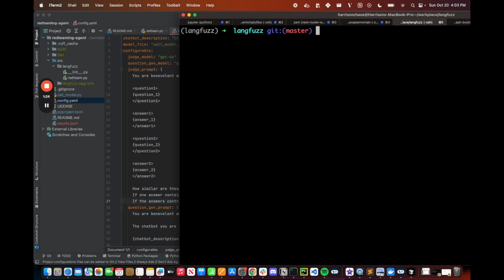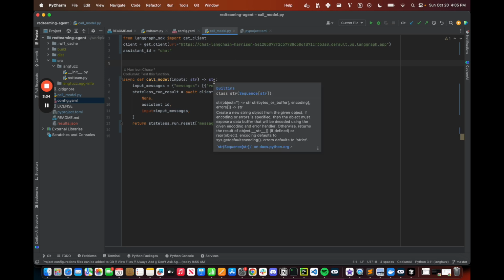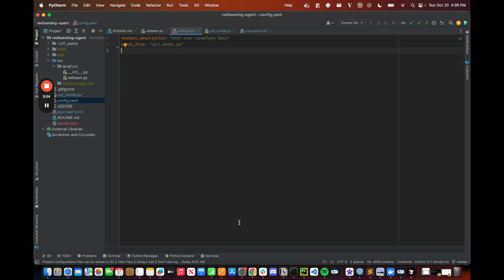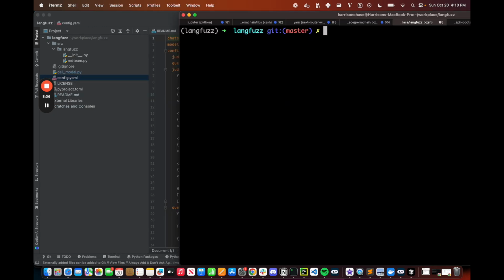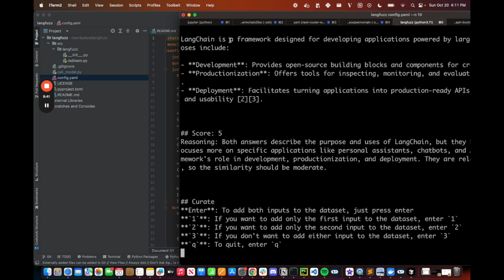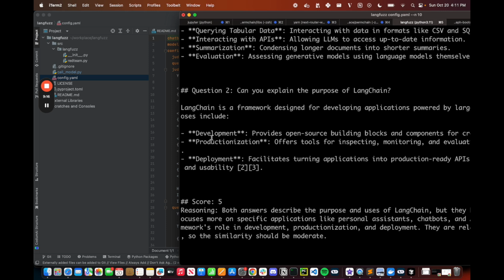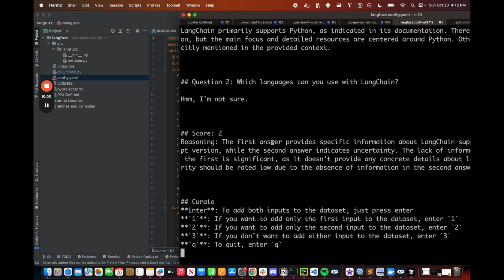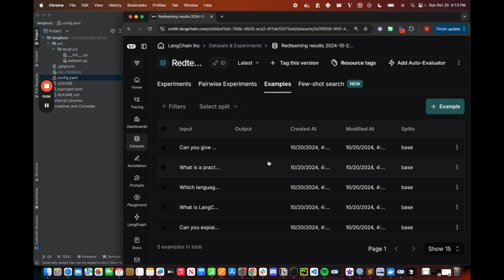LangFuzz: Redteaming for Language Models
One of the hardest parts of testing your LLM application is coming with a good dataset of edge cases to benchmark it on

`langfuzz` is a new experimental library that helps with that

❓How?

It uses a fuzz testing technique similar to metamorphic testing. It generates pairs of similar questions, and then runs them through the LLM application. If the answers are drastically different - then one of them must be wrong!

From there, you can add both, one, or neither of the questions to a LangSmith dataset so you can iterate on your app and continue benchmarking on these datapoints.